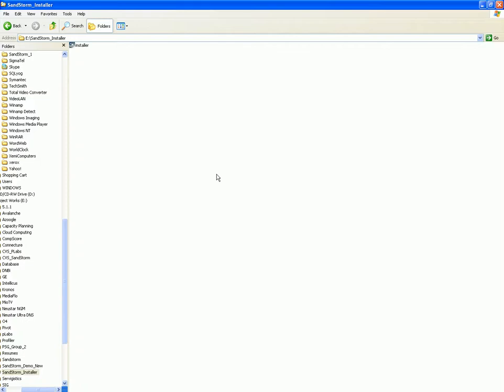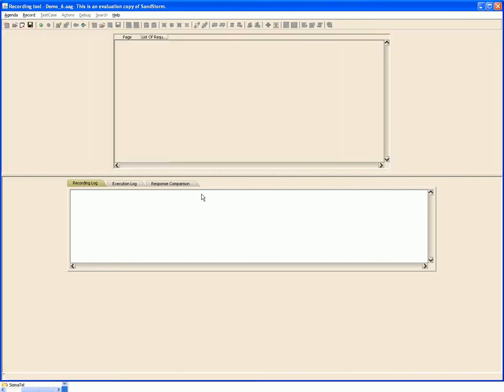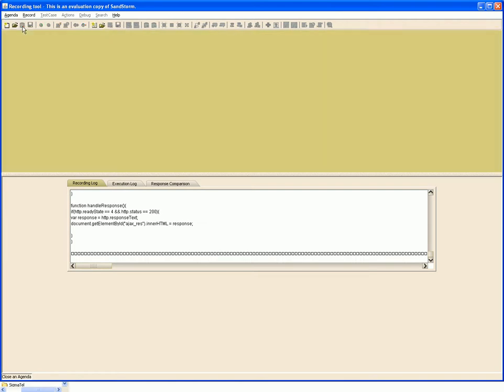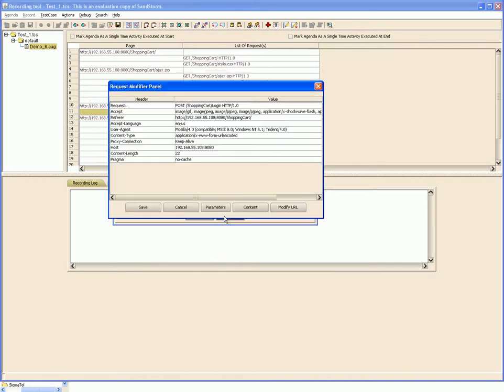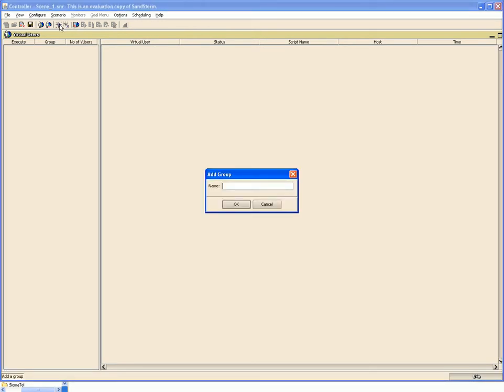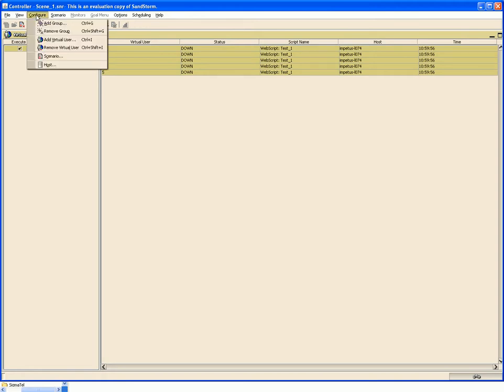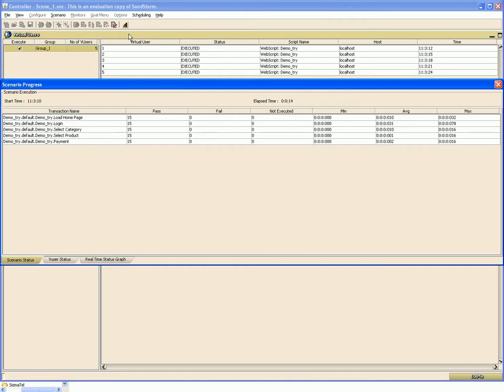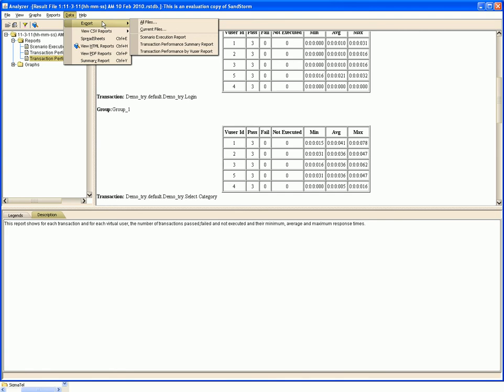SandStorm Tutorial Getting Started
SandStorm is an automated load-testing tool that helps predict system behavior and performance.
It exercises an entire enterprise infrastructure by emulating thousands of users to identify and isolate problems. Written in Java, SandStorm is compatible with all operating systems, which support Sun Microsystems' JDK.